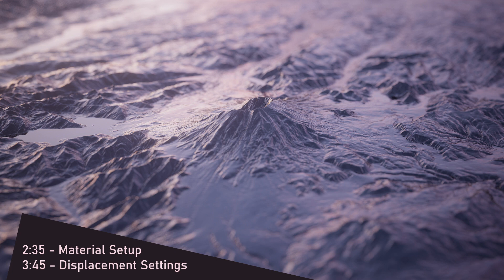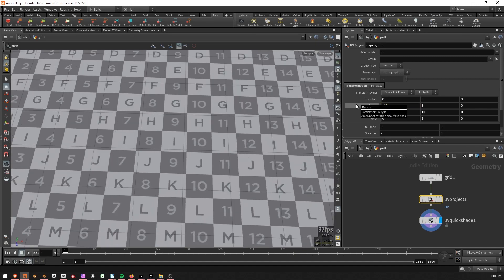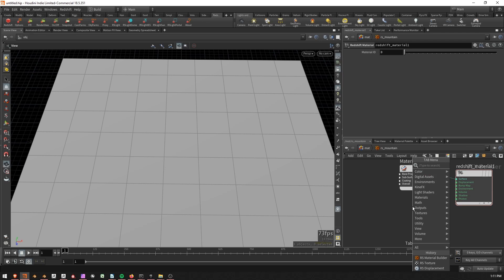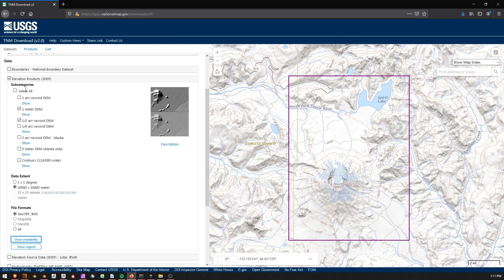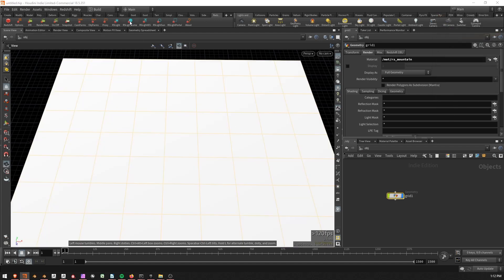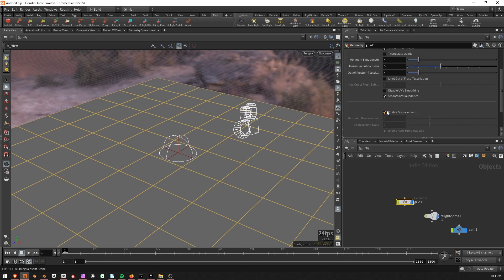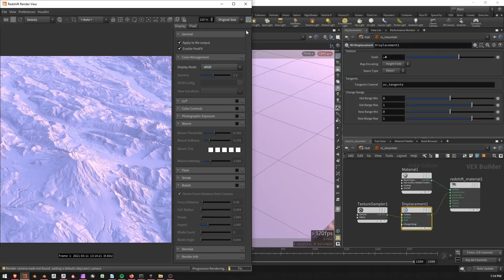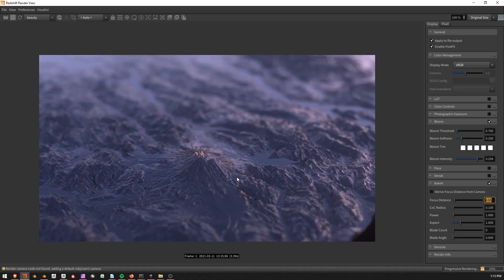Use Displacement in Redshift 3 to Render a Mountain in Houdini 18.5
In this video we'll use Redshift in Houdini to create micro polygon displacement to create a mountain range from a height map from USGS.